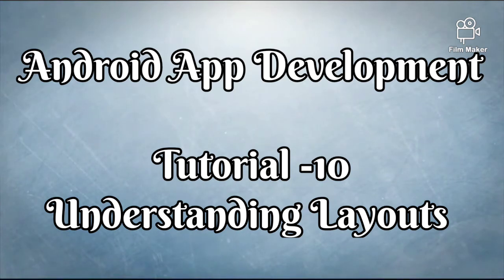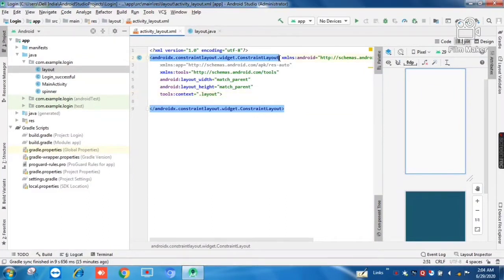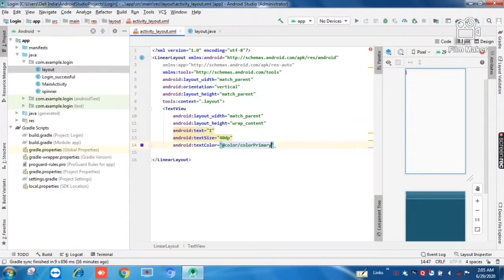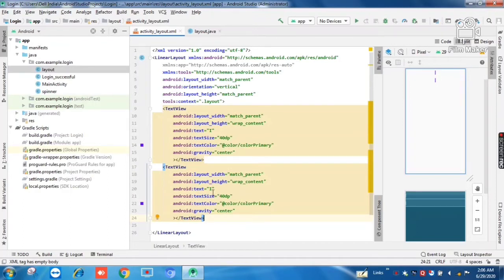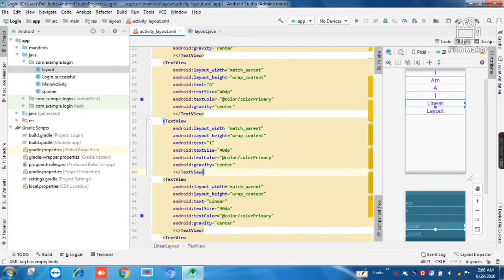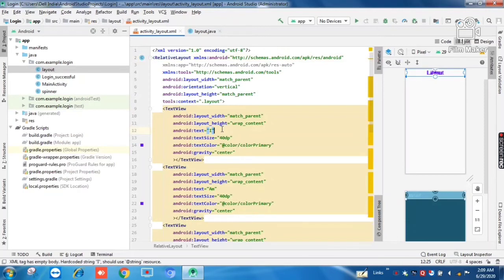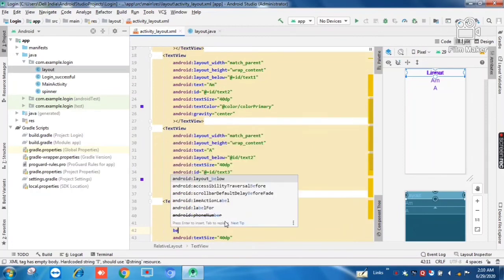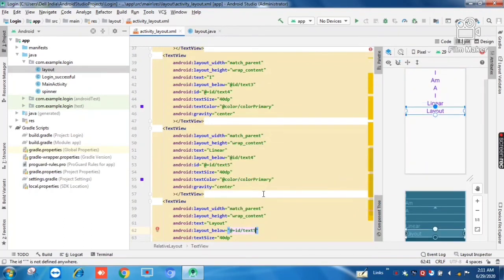Layouts in Android Studio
Learn about two most commonly used layouts in Android studio.
Linear Layout.
Relative Layout.